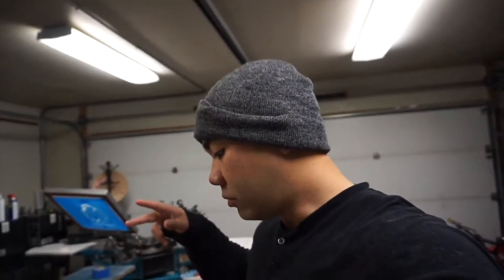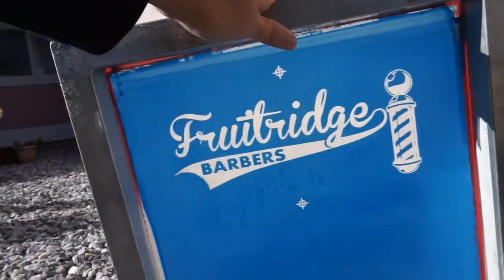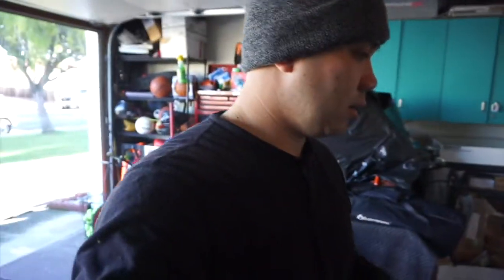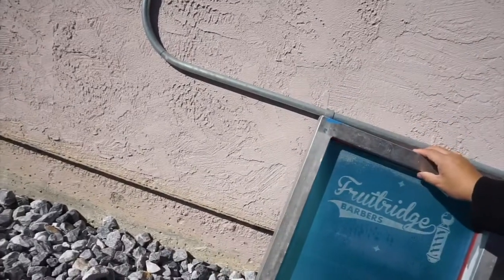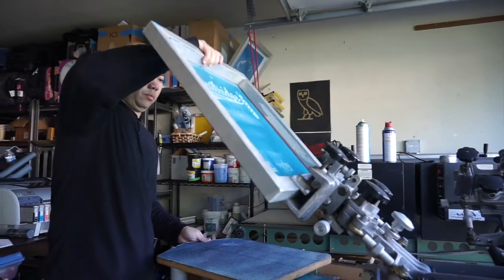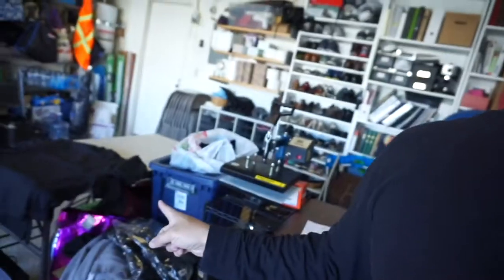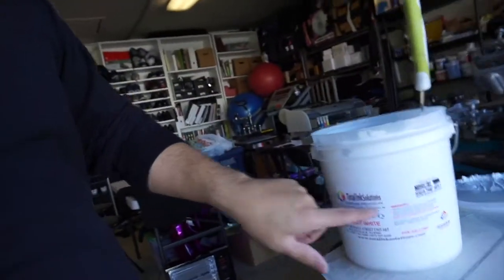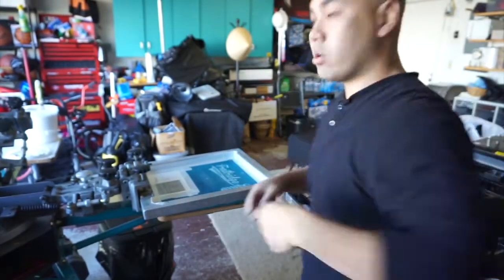The Daily Grind: Finally Printing (vlog 105)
Screen printing